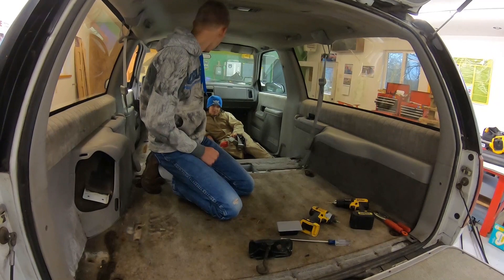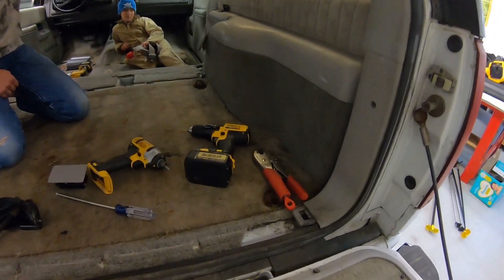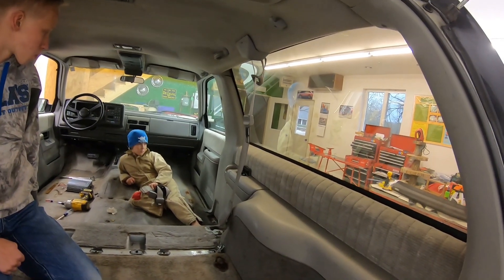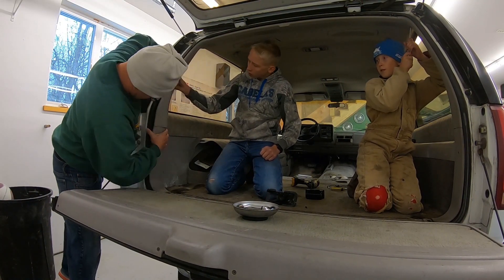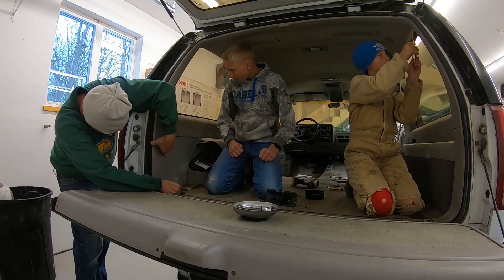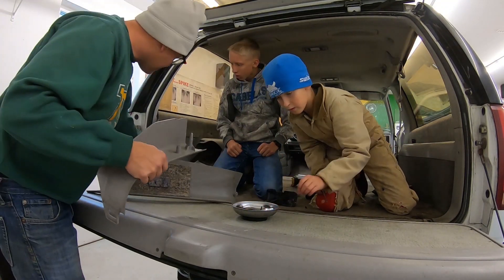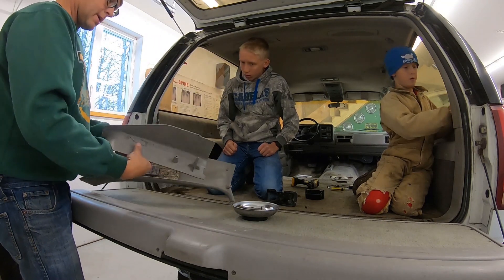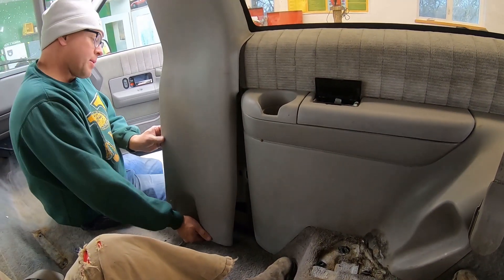Building 1993 OBS K5 Blazer with Removable Hard Top. Part 2 Interior removal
We are building a removable hardtop K5 from an OBS 1993 2-door Yukon.  We have no real fabrication experience so this will be fun.  We are also doing an auto-to-manual swap.  Follow along for our adventure.
In this video, we remove the interior from the 1993 Yukon to prepare for auto-to-manual transmission swap and roof removal.